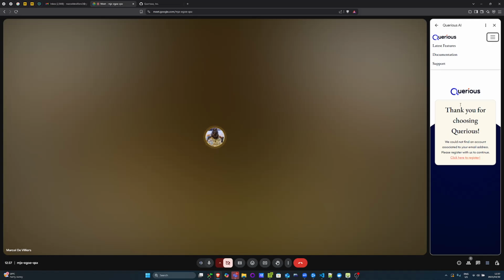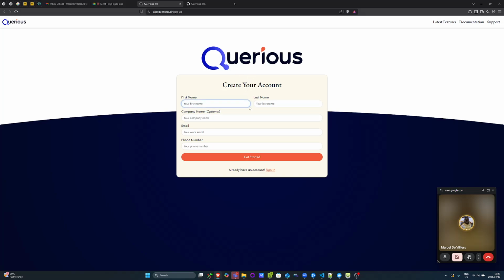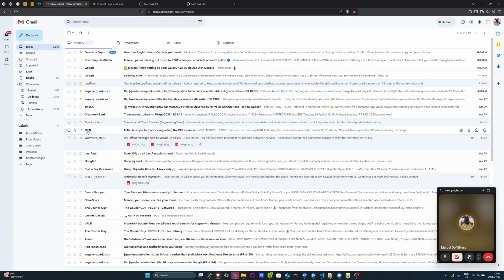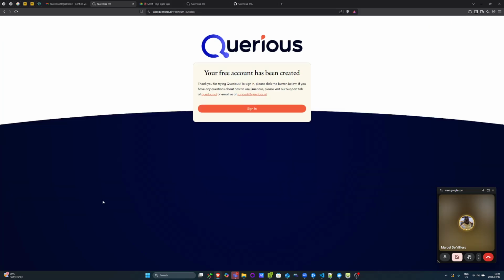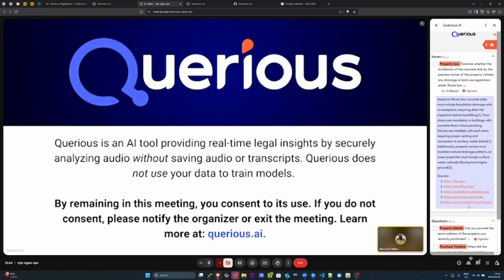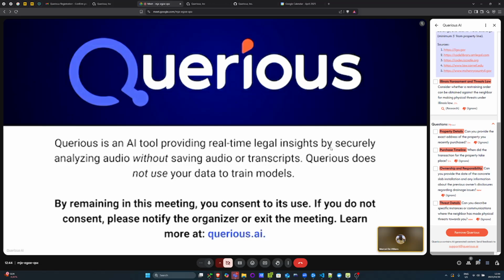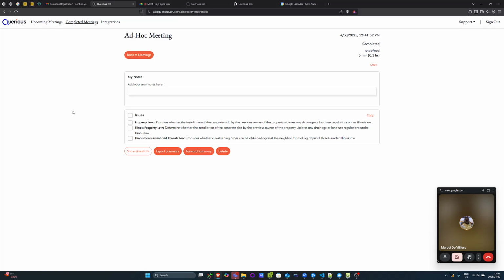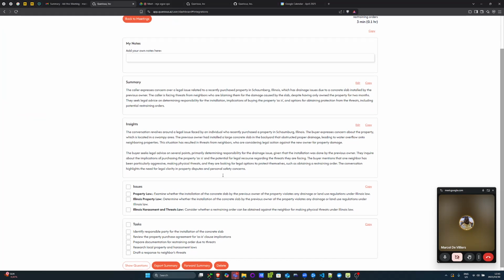Querious Workspace SDK Submission 2025 04 30